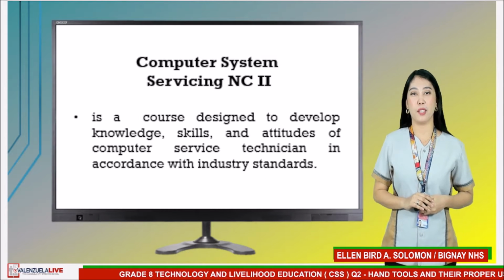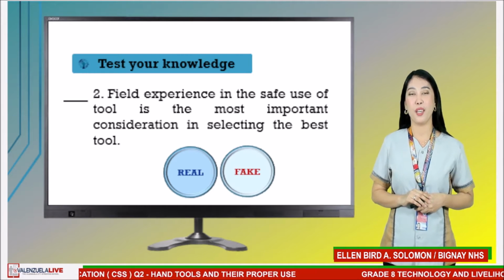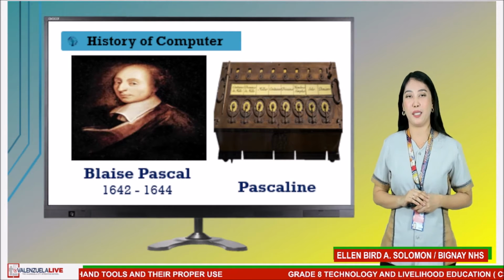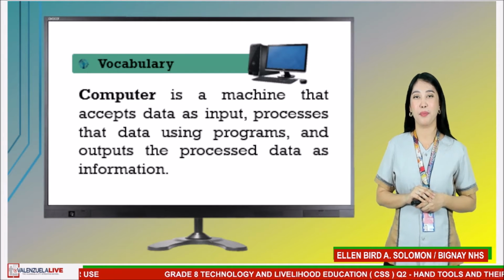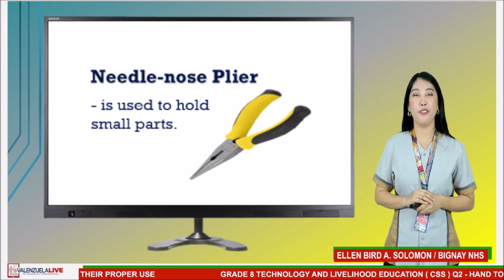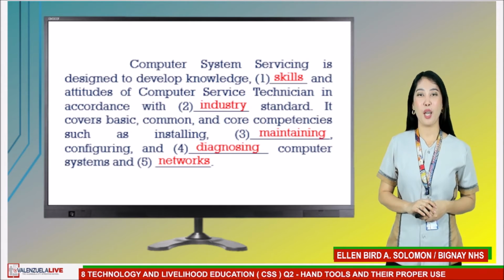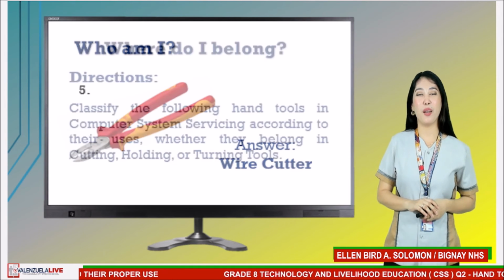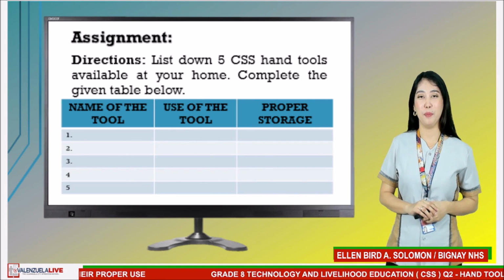GRADE 8 TECHNOLOGY AND LIVELIHOOD EDUCATION CSS Q2 HAND TOOLS AND THEIR PROPER USE